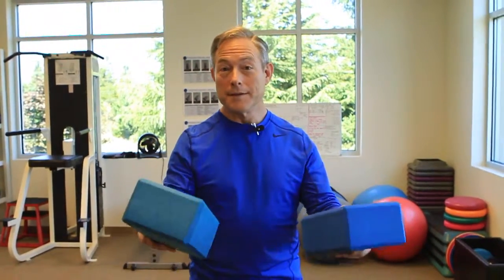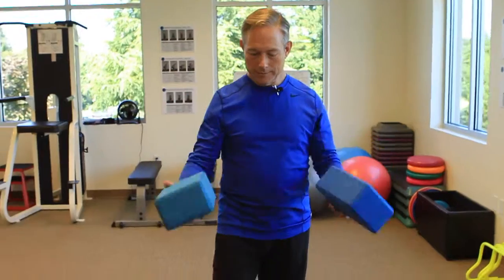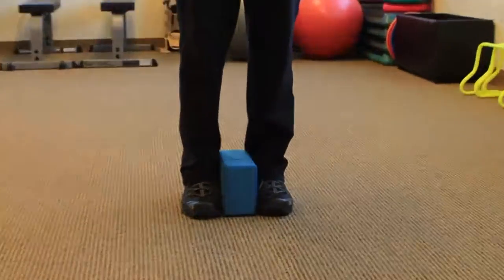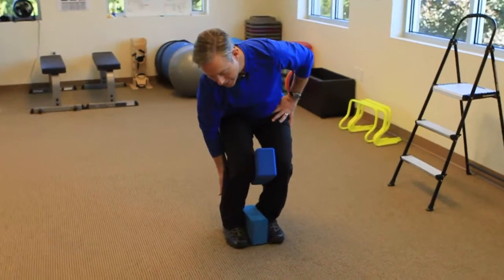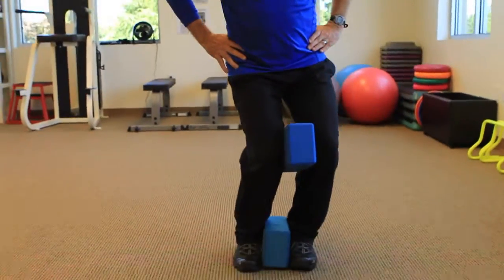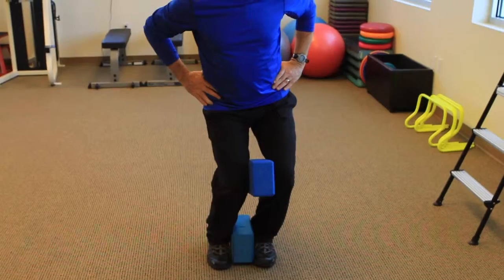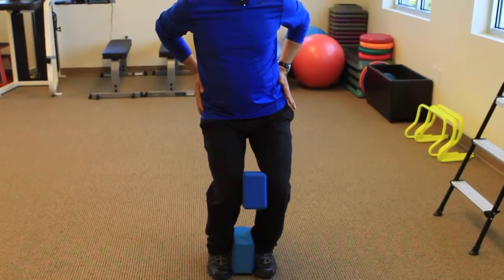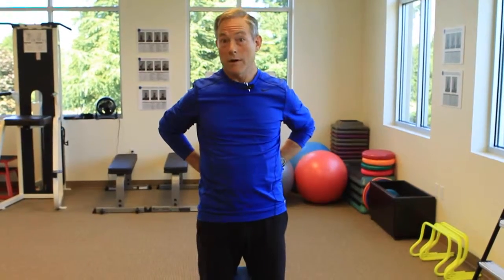Stretch the Soleus